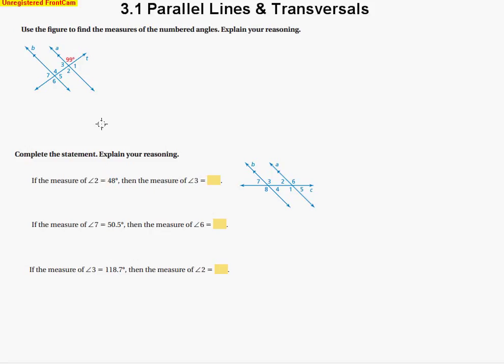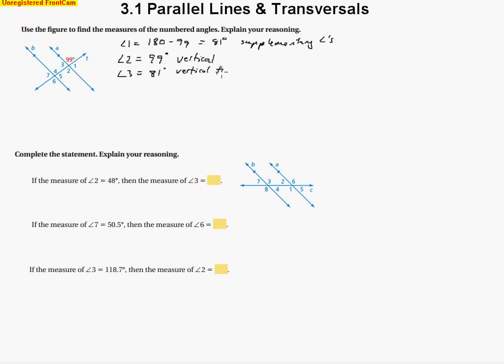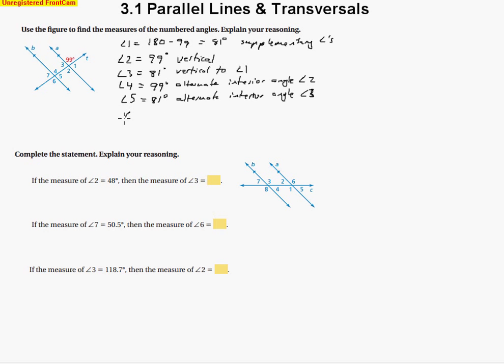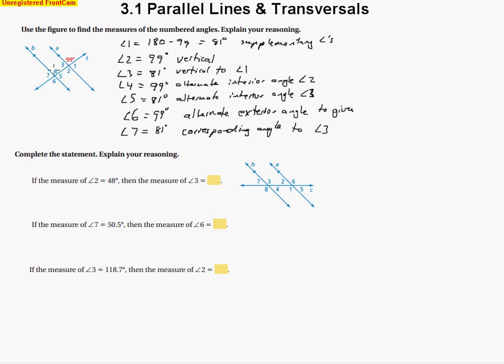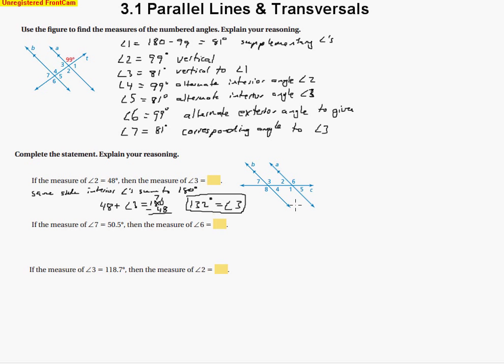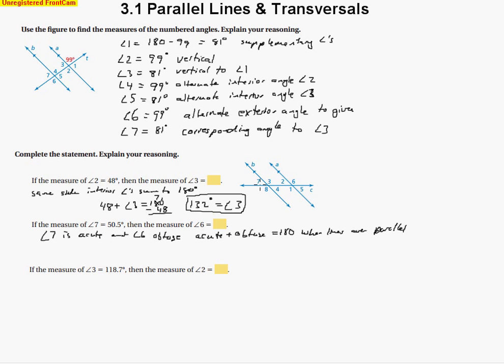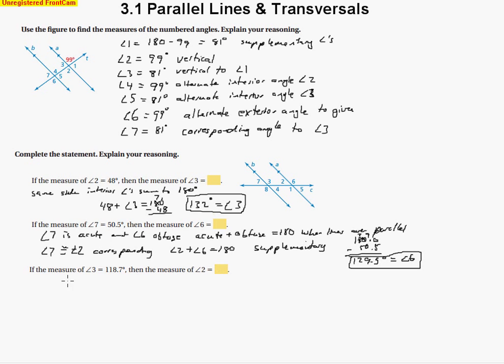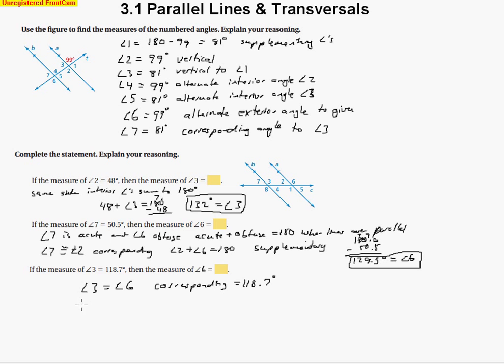3 1 Parallel Lines & Transversals Day 2